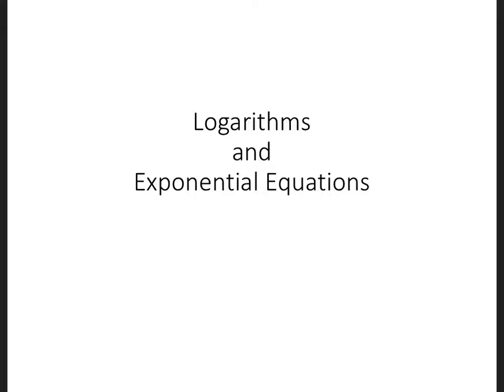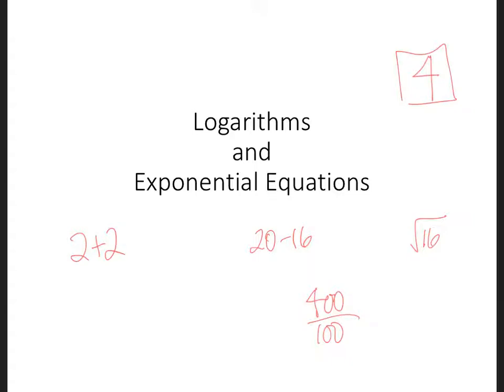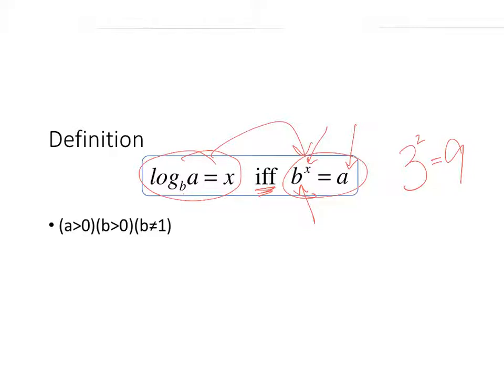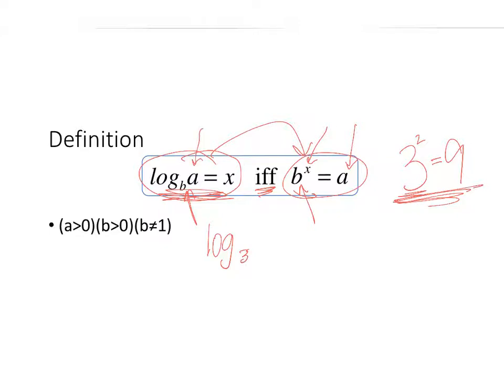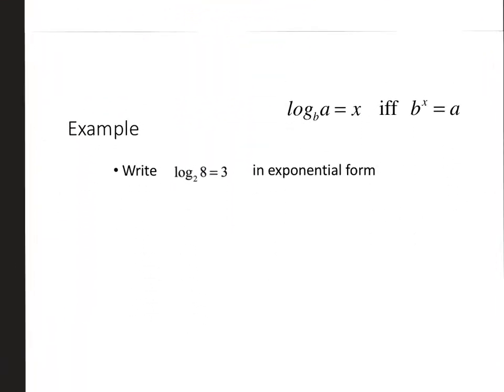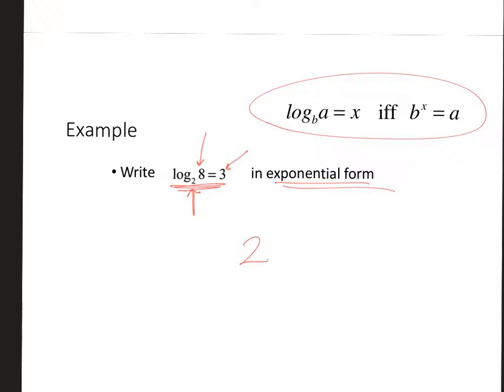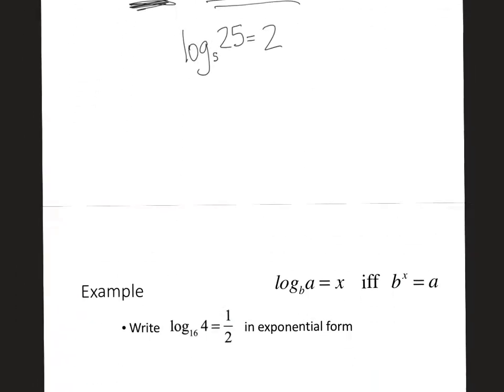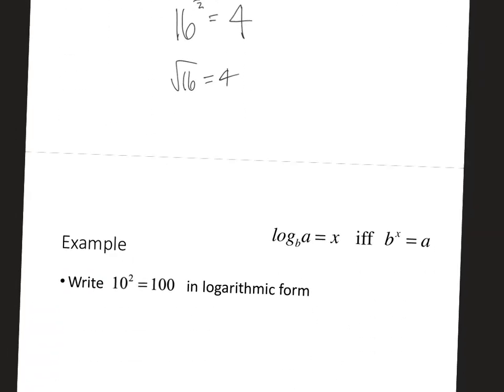logarithmic to exponential and back